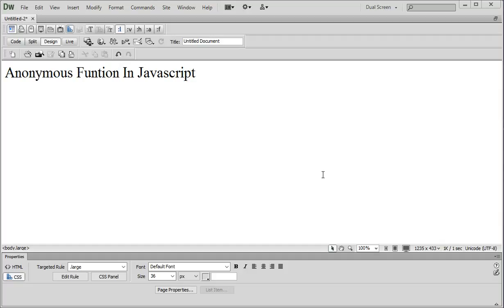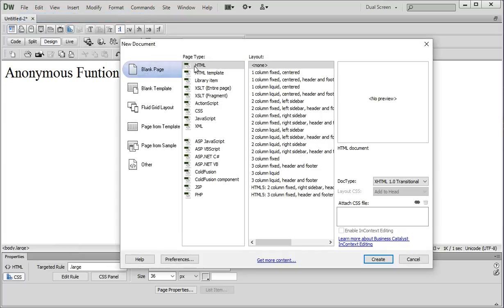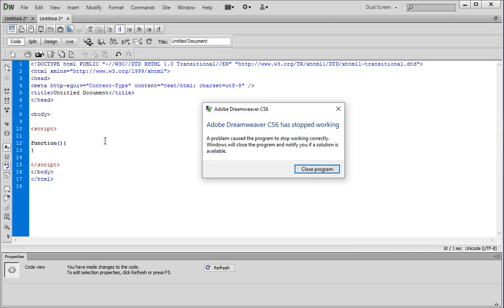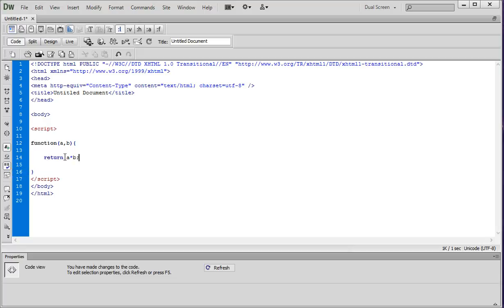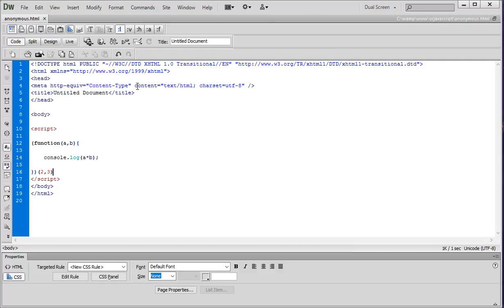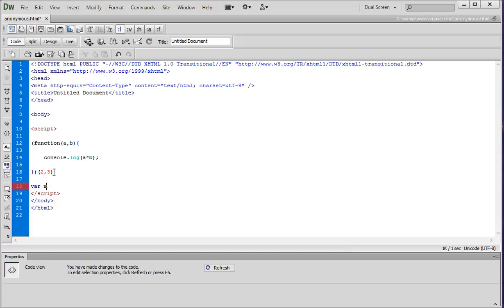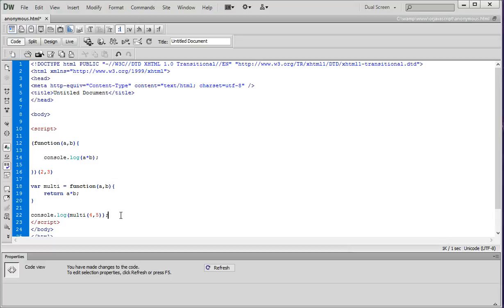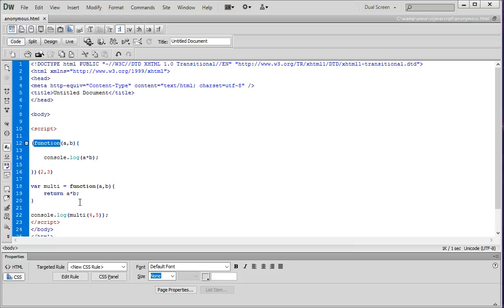Anonymous Function In JavaScript Example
This tutorial, will describe what is anonymous function, how to use it and invoke it, using very simple and comprehensive example.